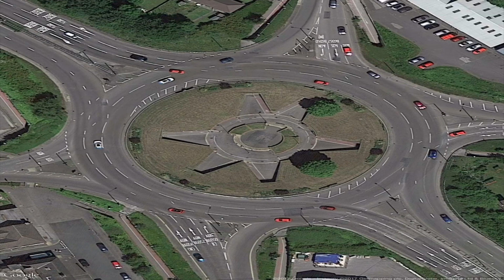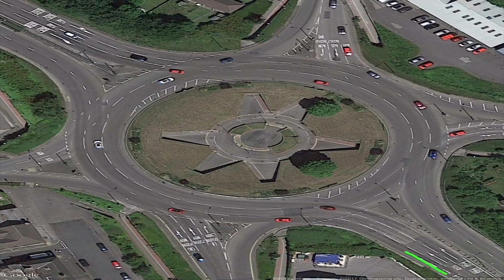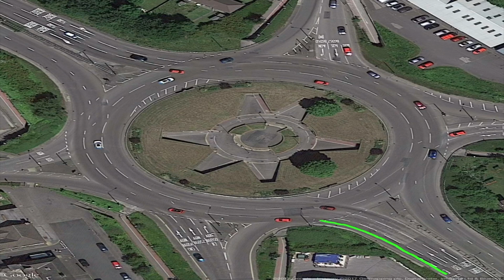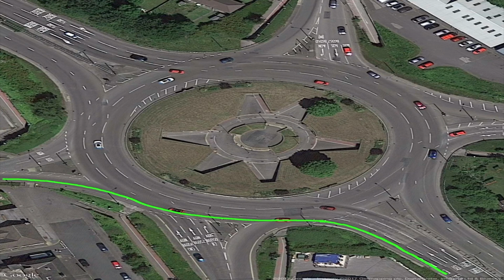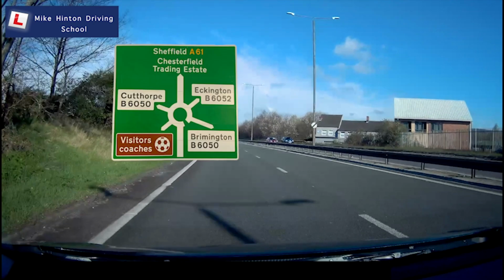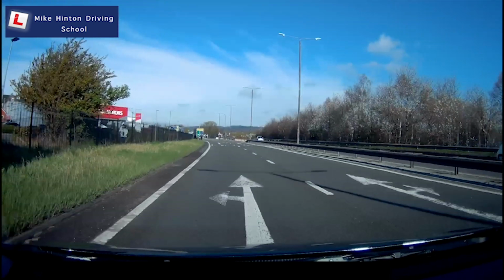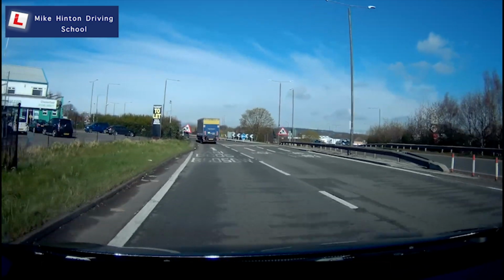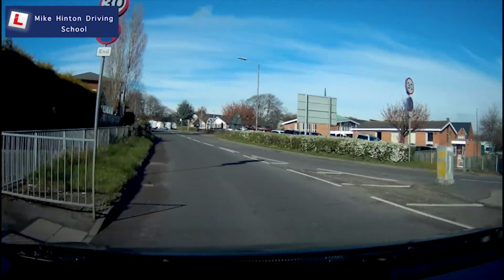A61N Whittington Moor to Cuttthorpe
An overview of driving towards Whittington Moor, northbound on A61, taking 2nd exit to Cutthorpe. This video contains a diagram which draws out the procedure and also an in car video of the same procedure